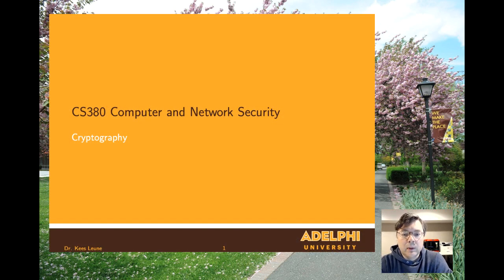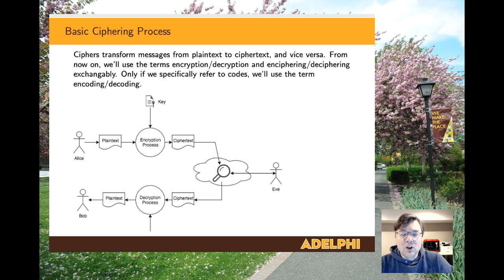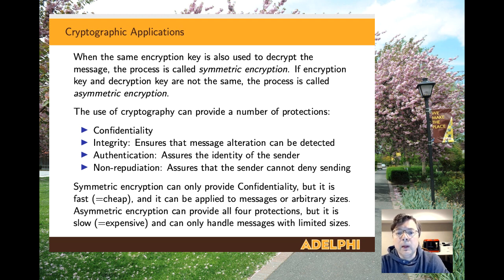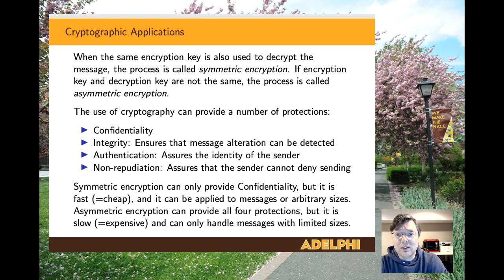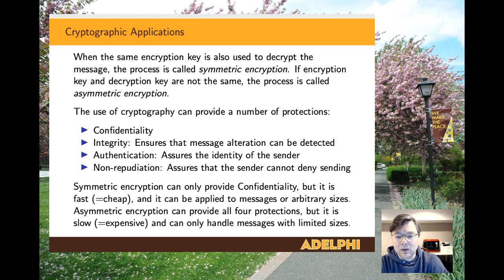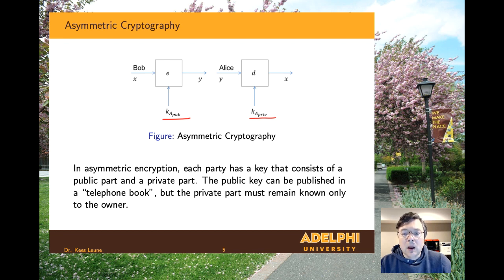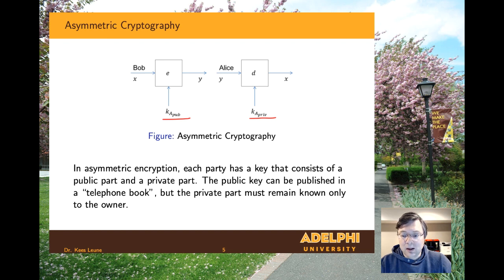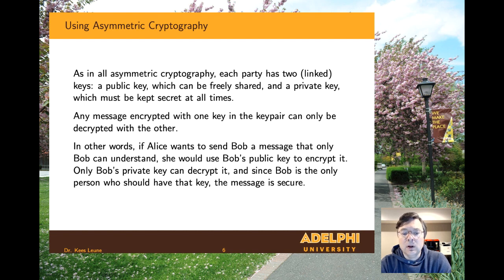Cryptography - Part 1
Cryptography - Part 1. Terminology and concepts

00:51 Basic Ciphering Process
04:15 Applications
06:05 Attacking Crypto
07:33 Asymmetric Crypto
10:07 Using Asymmetric Crypto
11:08 Message Authentication
12:56 Message Digests
16:51 TLS
20:04 XOR Obfuscation
21:26 Base64-Encoding
22:39 Base64 vs Hashing